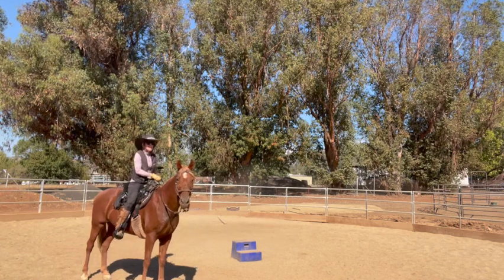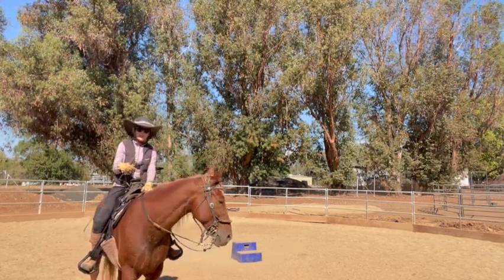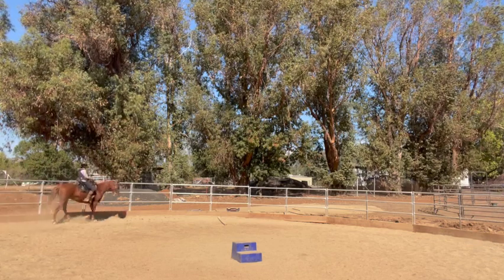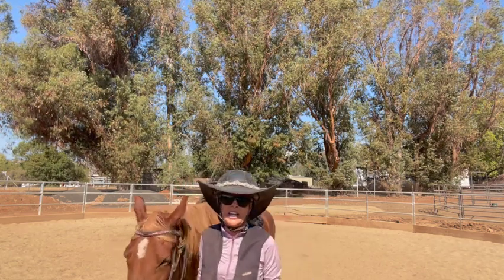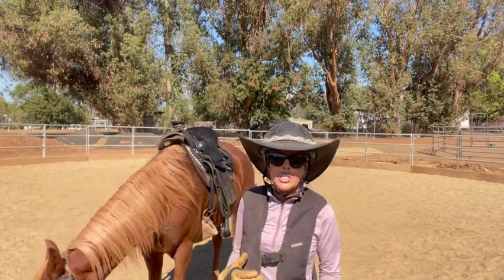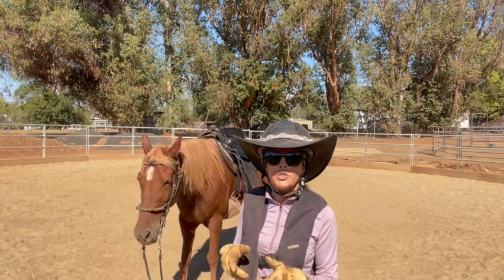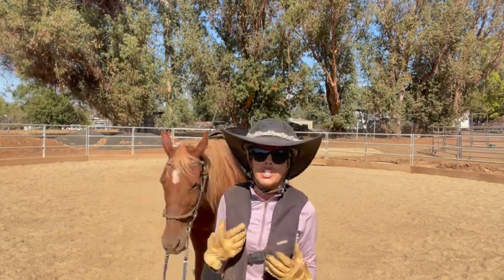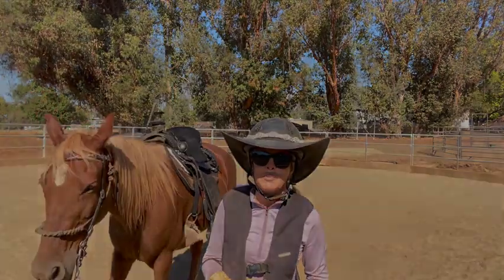Tennessee Walking Horse- Sky - Running Walk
MajesticRider.Com